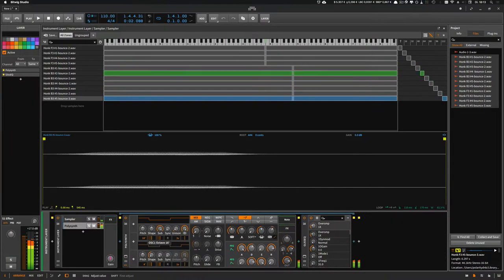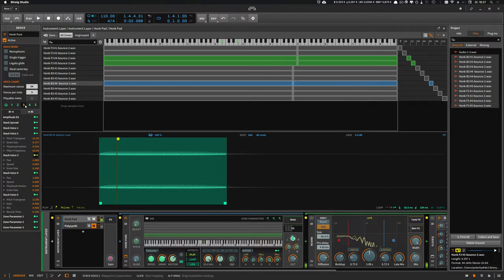Epic Honk - Pad & Toy Horn for Bitwigs Sampler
Actually a birthday present from my girlfriend but still an interesting instrument if you cross it with the Bitwig sampler. or Github